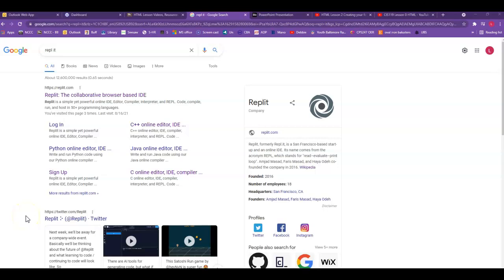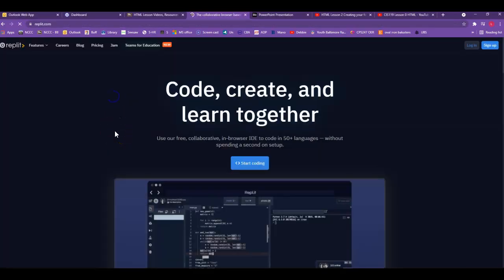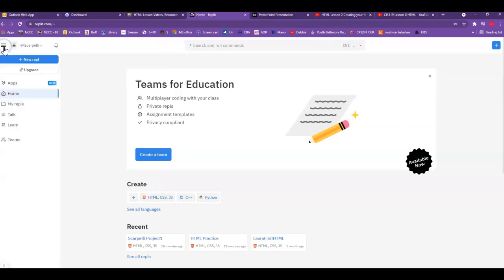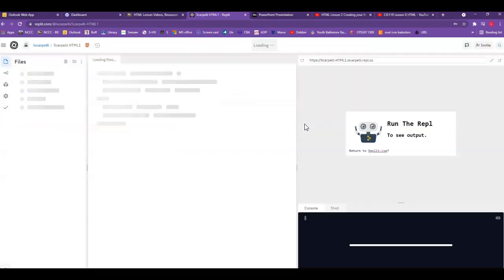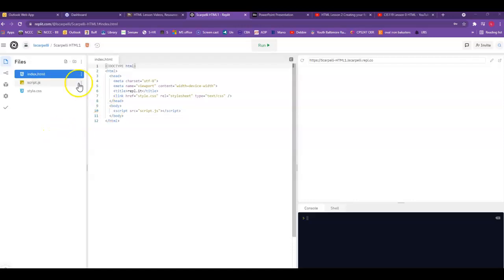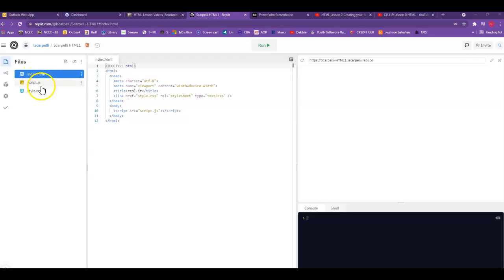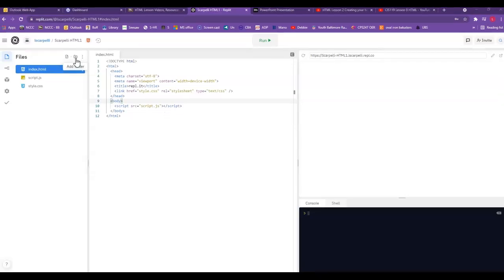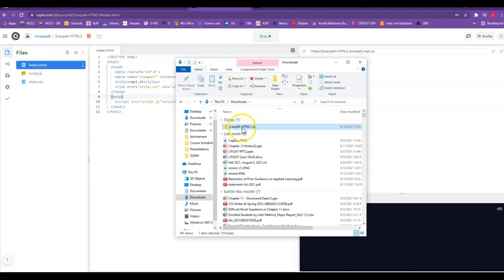CIS119 HTML Lesson 0 - Create repl.it account and navigation